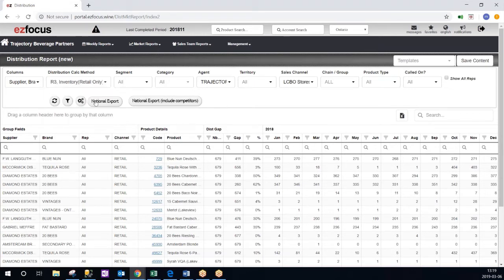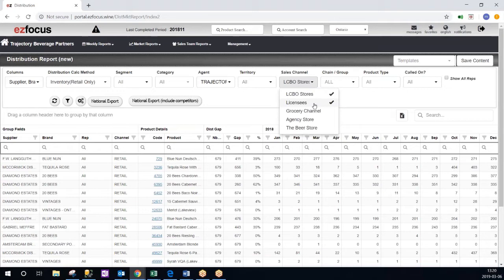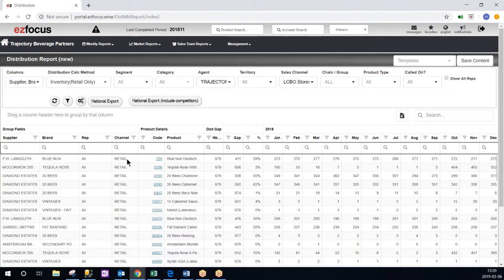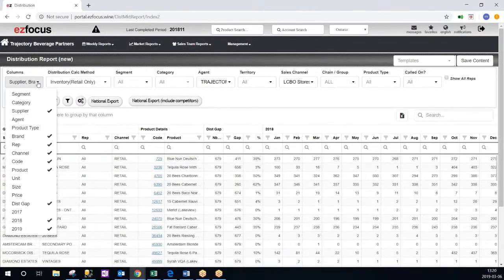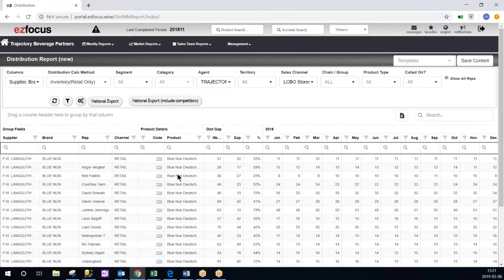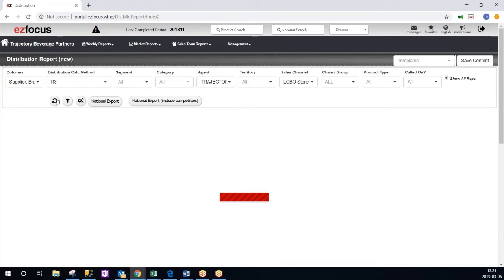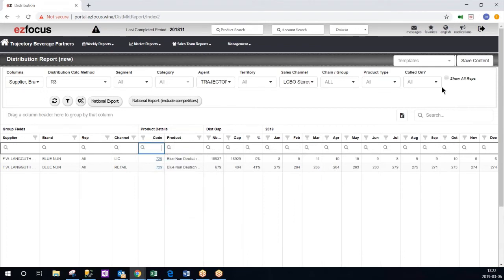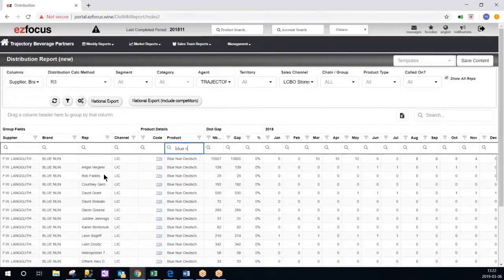ezfocus training - How to track distribution for your portfolio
How to track distribution for your portfolio in ezfocus
Managing your portfolio is our expertise. Ezfocus has been offering its services to agents and suppliers since 2012. We currently have more than 2000 users across Canada and working with 50 agents across the country.